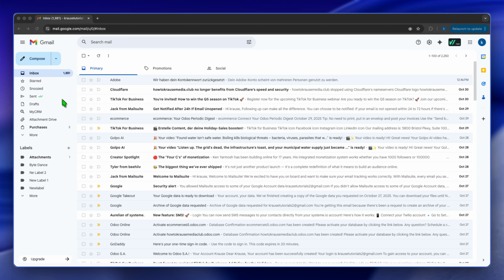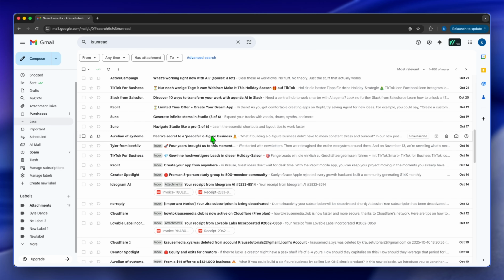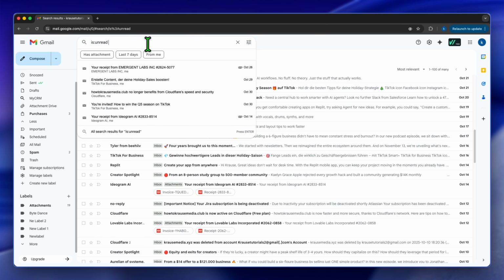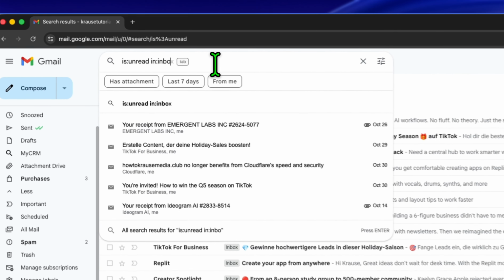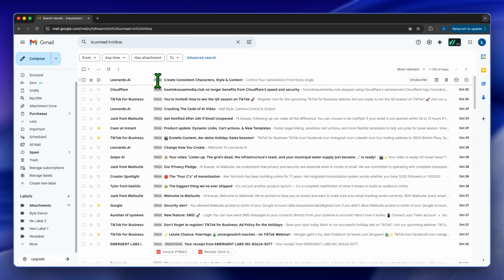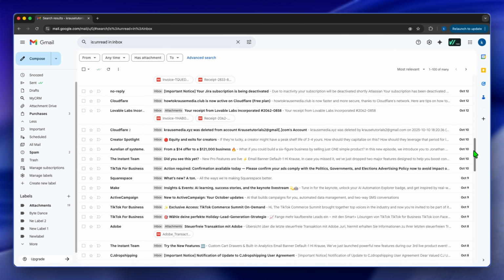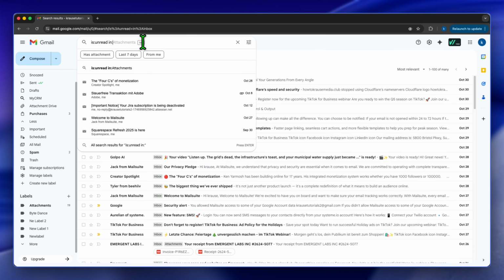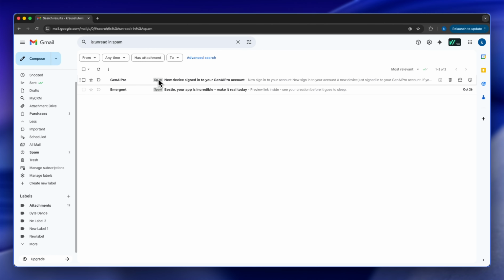How to See Unread Emails Only in Gmail (2026) - Filter Unread Messages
Learn how to filter and view only your unread emails in Gmail using search operators. This method helps you quickly find and prioritize messages that need your attention.